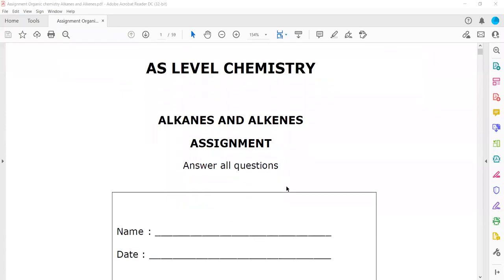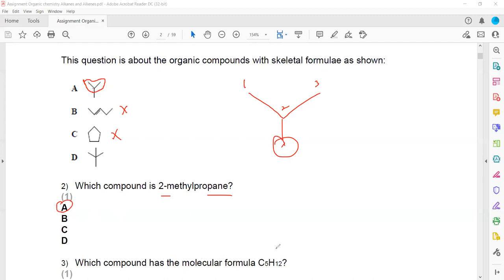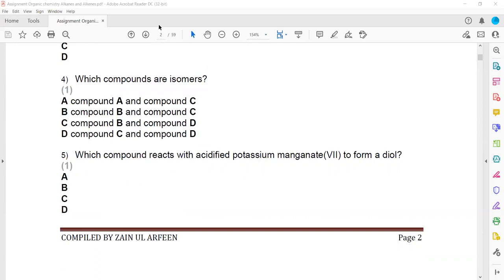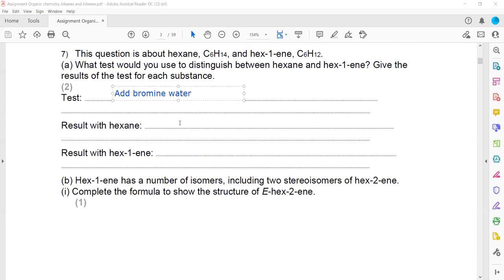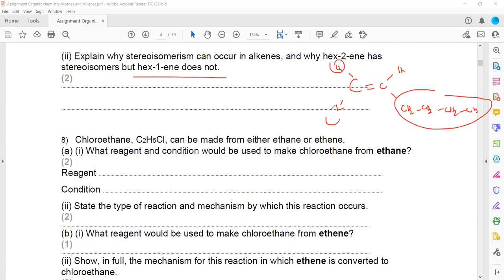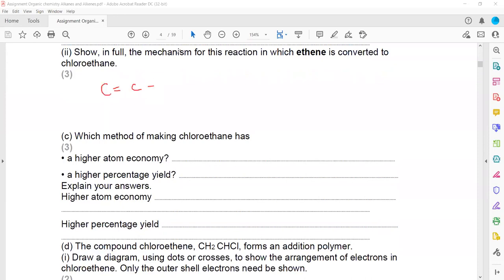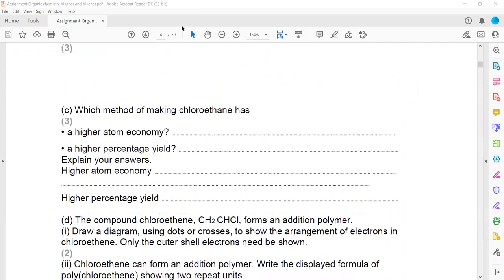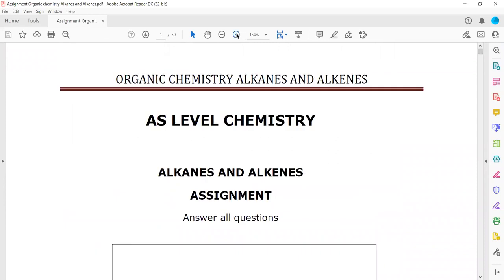Alkane and Alkene Assignment Questions 1 to 8 IAL As Chemistry Unit 1 Lecture 26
Alkane and Alkene Assignment Questions  1 to 8